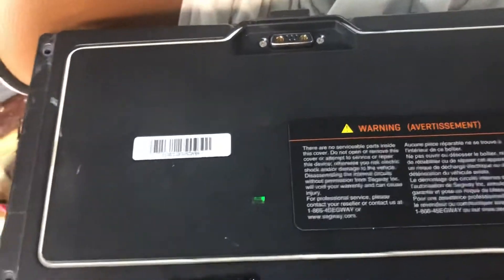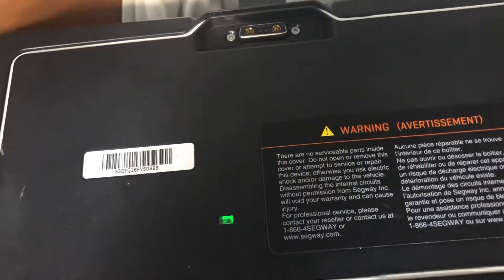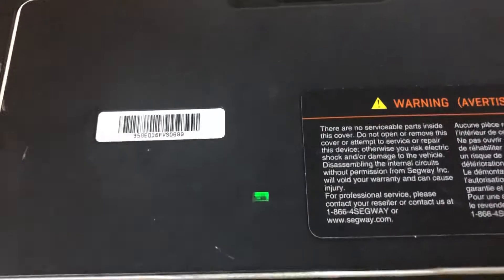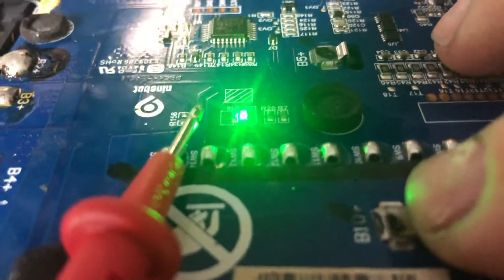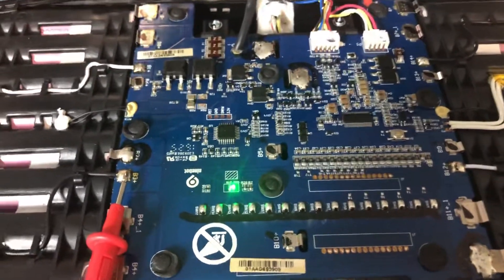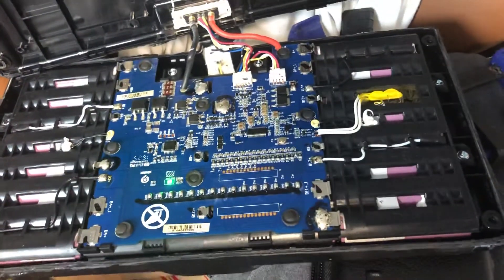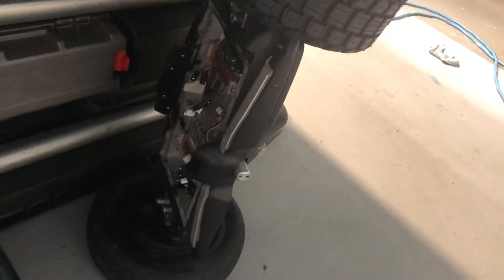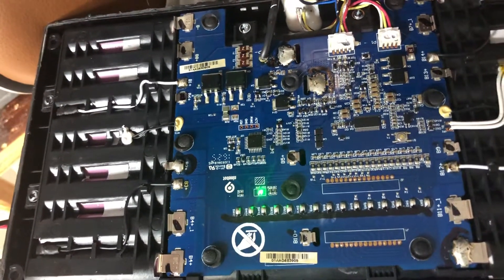Segway MiniPro / ninebot S battery issue resolved - steady green led on battery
Segway minipro /Ninenot S battery issues?  Got a steady Green LED or a RED led, blinking RED? Blinking Green?  This video will give insight i Segway minipro / ninebot S issue battery pack common problems and what how a good battery back should act and a bad battery back will look though it would appear by a steady green led it’s fine, if u have that, it’s not.  Blinking Green battery pack ia what you want when not in charge.  As you can see if you have a Steady Green LED steady ON (no blinking just steady green led on lit steady) u will see that this is. Bad but fixable battery pack.
 Segway minipro battery will not charge nor power your Segway enough for you to ride your Segway.  This video shows that it's not a firmware upgrade and it shows the obvious problem and how to resolve it.  I would highly recommend taking it to a local.professional to get it fixed rather than trying to fix yourself but regardless this shows you what needs to be fixed, and that it's fixable by you or a professional.

Warning!  Don not try this at home I’m not advising you to do this.  Since this video was made I have since learned how to easily open the battery shell and also this as some in real time, no editing and no glamour for the camera.  While I am skilled in this tea and all areas
Of electronics, battery, current , wattage, kW, etc.  obviously I wasn’t aiming to a behind the scenes look at a professional repair shop. into an issue as I was troubleshooting it.  This is purely informational so that if u have issues with your Segway u can narrow down to it being a battery, motherboard, if it is battery u will know what the LED lights mean , and so fort.